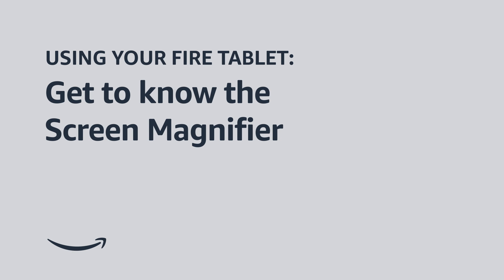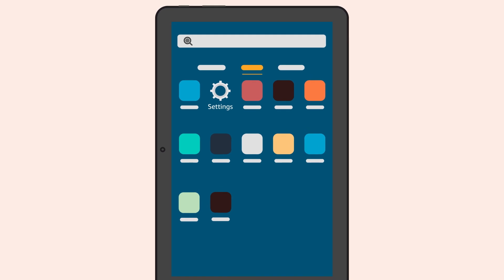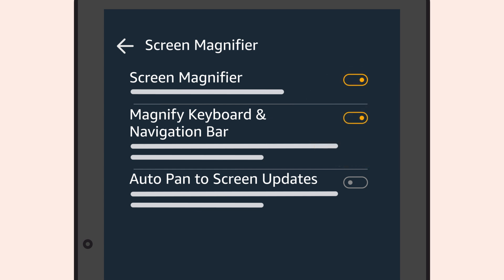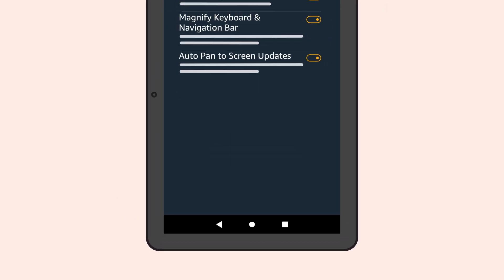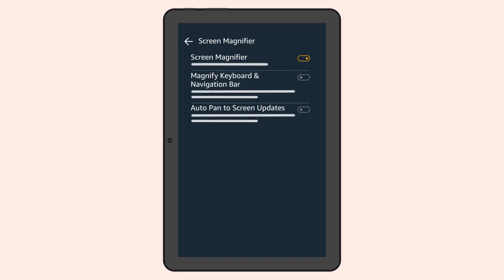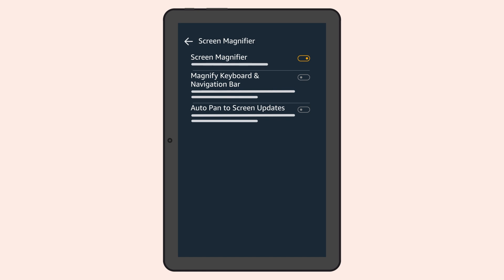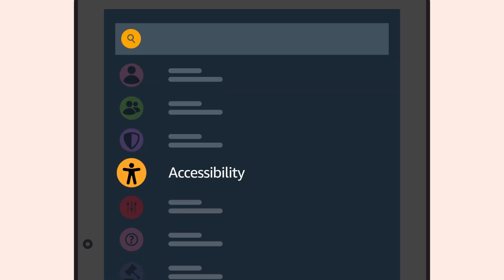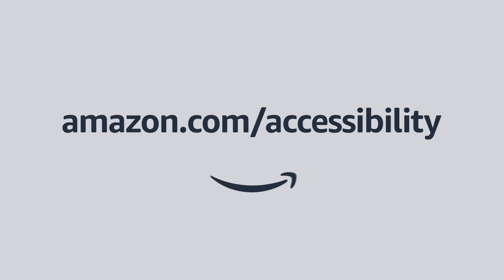Using your Fire Tablet: Get to know the Screen Magnifier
Transcript with Visual Description

Welcome to your Fire tablet. This video explains the screen magnifier, which makes your screen bigger in order to read items more easily.

Screen Magnifier is an assistive technology ideal for customers with low vision. When the Screen Magnifier is turned on, you can use gestures to expand your screen to read items more easily.

To activate Screen Magnifier, go to *Settings* and select *Accessibility* from the Home screen

From there, scroll down the list to Magnification.
Three options appear ...
...Screen Magnifier, which enables the use of gestures to magnify the screen.
...Magnify Keyboard and Navigation Bar, which magnifies the keyboard when typing text and the navigation bar at the bottom of the screen.
...And Auto Pan to Screen Updates, which allows you to move the zoomed area to where the UI has changed.

Once you’ve selected the options you want, you can then navigate back to the Home screen and begin using Screen Magnifier.

To magnify the screen, triple tap the screen with one finger

If the screen does not magnify, try slowing down or speeding up your tapping speed. This gesture toggles magnification on or off.

To pan the magnified area, hold two fingers slightly apart and drag them across the screen.

To adjust the zoom level, pinch inwards or outwards with two fingers.

For temporary magnification, triple tap the screen with a finger and then hold it on the third tap. As you keep holding, drag your finger around the screen to pan. When you're finished, lift your finger.

When *Magnify Keyboard & Navigation Bar* is activated, the keyboard will be magnfied when you triple tap the screen with one finger

When *Auto Pan to Screen Updates* is activated, the zoom area will automatically move to any updated area of the screen, such as a notification box or text field

To turn off Screen Magnifier, or other magnification options, navigate to Settings, Accessibility, then Magnification. Tap Screen Magnifier to deactivate the button, and tap continue to confirm.

Interested in learning more about your Fire Tablet?  Watch our video "*Change the font size on your Fire tablet"* or get an overview of other accessibility features.

For more how-to videos and information about accessibility,